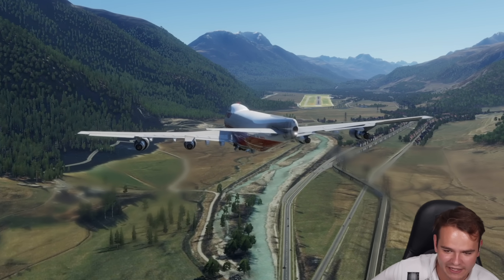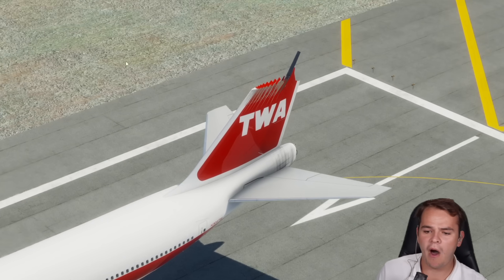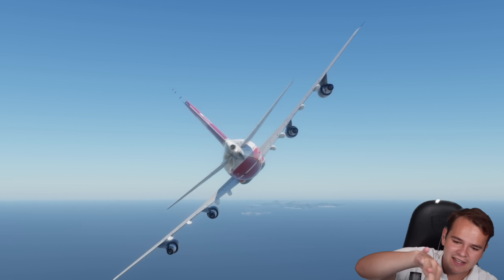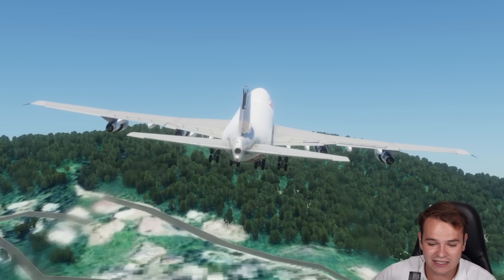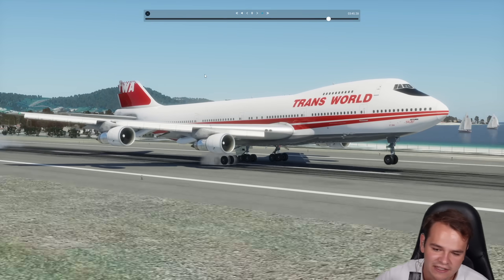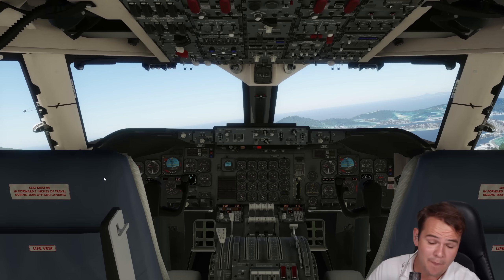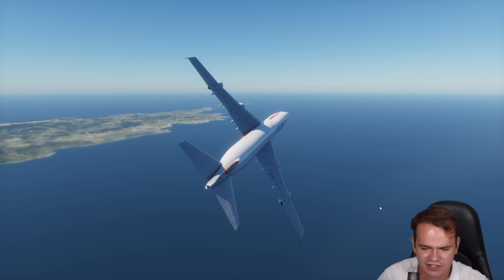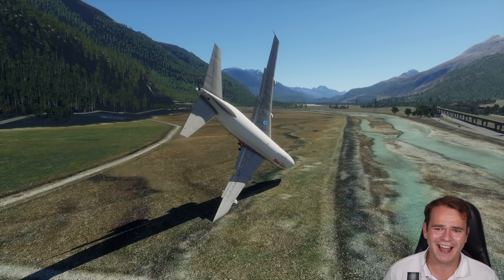How Much Vertical Stabilizer Do WE REALLY NEED? (we crashed)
Today's Video: How Much Vertical Stabilizer Do WE REALLY NEED?

Flightsim Setup:
Airbus Joystick
Boeing Yoke

Graphics Card

PC:
16" MacBookPro for editing.

©Swiss001 2021